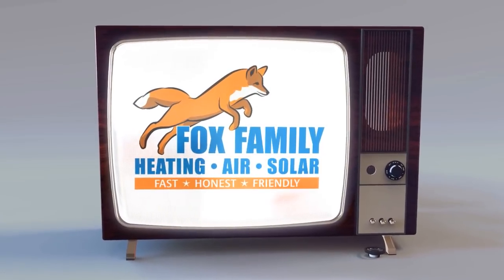Why Is There Insulation Coming Out Of My Vents?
Why Is There Insulation Coming Out Of My Vents?  Our customers ask us why the insulation is coming out of the vents in their room.  It makes no sense.  How does the insulation get in there?